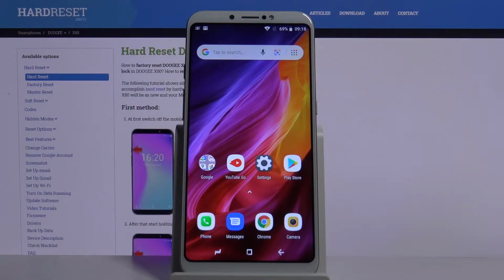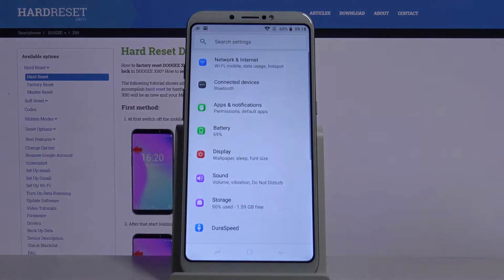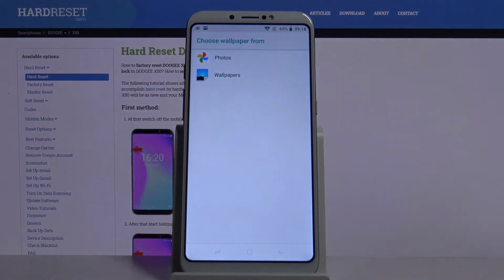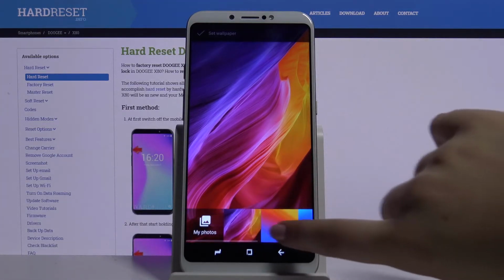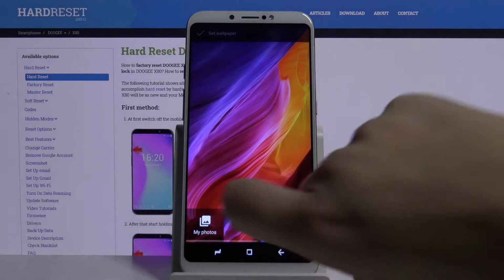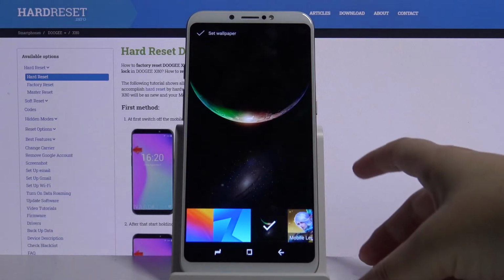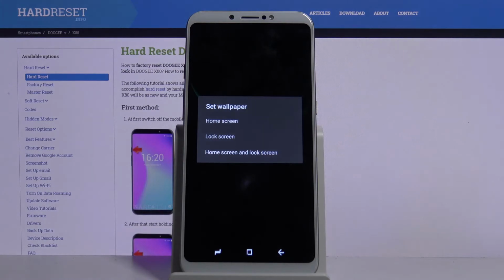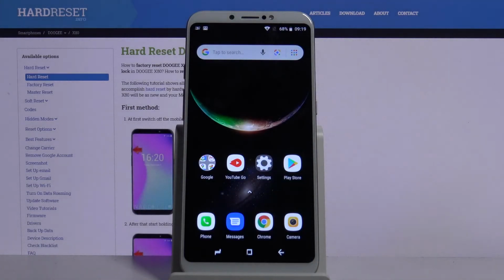How to Change Wallpaper on DOOGEE X80 – Set a New Wallpaper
Learn mode info about DOOGEE X80:
Check out this tutorial and learn how to change wallpaper in DOOGEE X80. Discover the full gallery of original DOOGEE wallpapers, choose the one you like the most and set it successfully on your device.

How to Set Up wallpaper in DOOGEE X80? How to Change Wallpaper in DOOGEE X80? How to find wallpaper gallery in DOOGEE X80? How to refresh display in DOOGEE X80? How to change Lock Screen in DOOGEE X80? How to change home screen in DOOGEE X80? How to set lock screen in DOOGEE X80? How to update Wallpaper in DOOGEE X80?